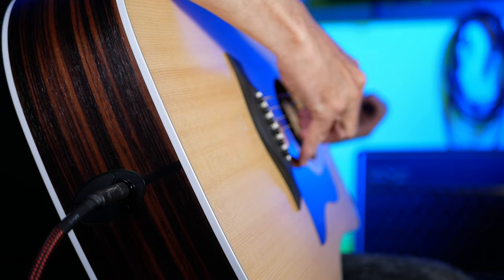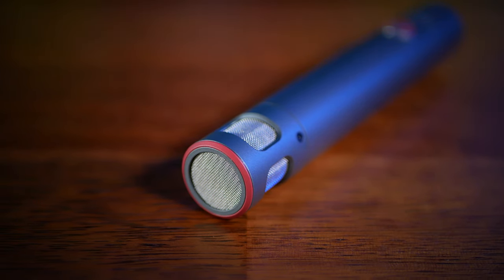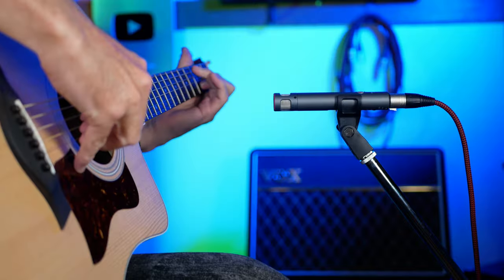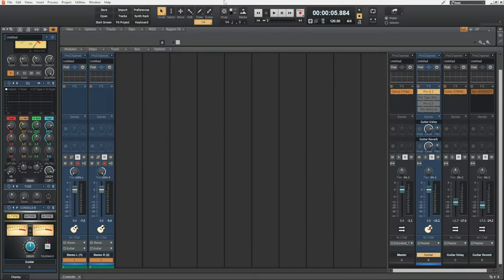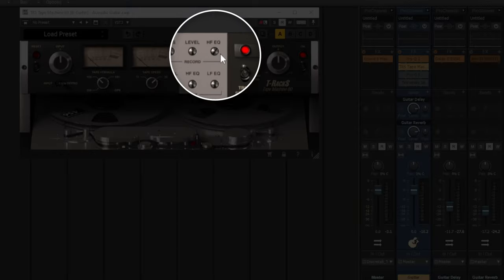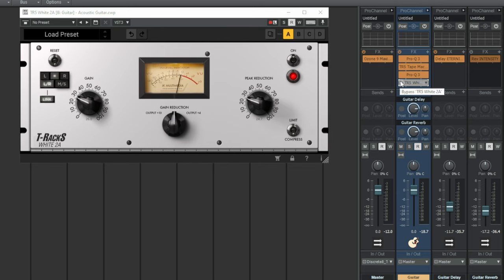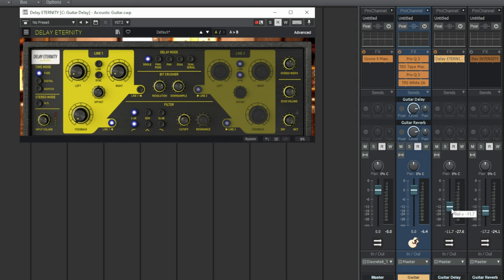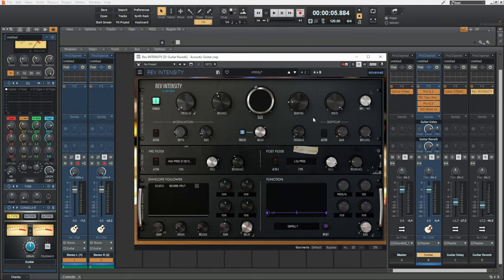RECORDING ACOUSTIC GUITAR - An Absolute Beginner's Guide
In this video, we learn how to great results when recording an acoustic guitar.
🔗 MICROPHONE USED
(Sweeetwater)

00:00 Intro
00:19 Beginners Mistake #1: Plugging In
00:45 Beginners Mistake #2: Pointing at the Sound Hole
01:05 Microphone Choice
01:46 Mono Mic Position
02:28 Plugged In vs Mic
02:52 12th Fret vs Sound Hole
03:29 Stereo Setup
04:49 Stereo vs Mono
05:20 Post Production
12:12 Audio Interface Used